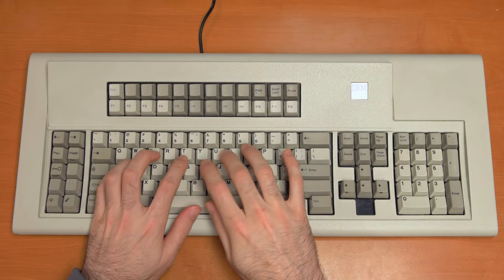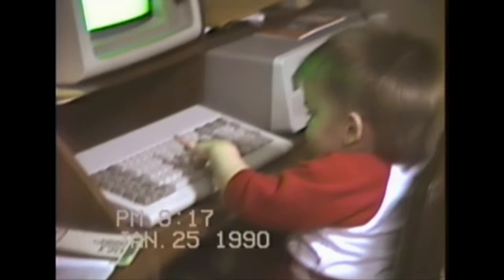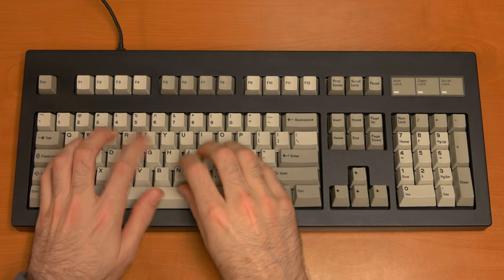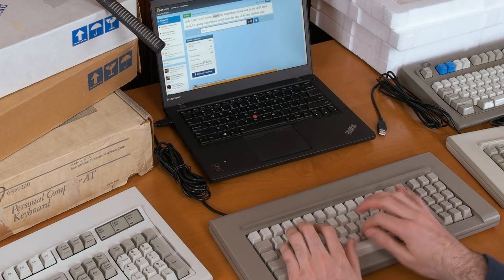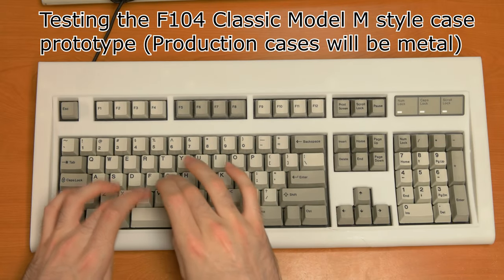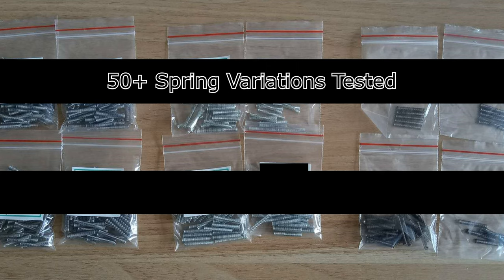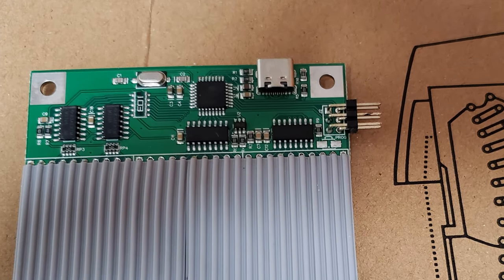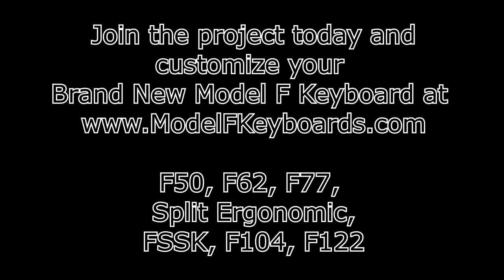New full size and other Model F keyboards launch today! Introducing the Brand New Model F Keyboard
Now available to order: F104, FSSK, F122, F15, F50, and Split Ortholinear Ergonomic, plus the classic and ultra compact style cases of the F62 Kishsaver and Industrial F77 models as well as the Brand New Beam Spring Keyboards!

We are not associated with any of the products or brands that are featured, except for MODEL F LABS LLC products.  None of these brands and logos are shown to imply an endorsement of any product or service.

Many scenes are sped up and/or simplified due to time constraints and not all required steps are shown.  Product specifications are subject to change.  Some product images are of prototypes. Statements made in this video and elsewhere may no longer be accurate and may not be corrected after the fact.

A librarian at the National Library of Medicine (NLM) is using an IBM computer to access PDQ, June 1987. The Physicians Data Query was designed by the National Cancer Institute to help physicians obtain information about the most up-to-date protocols, physicians, and clinics treating cancer patients.  Bill Branson (Photographer).  Source: National Cancer Institute (Public Domain)

IBM PC photo: IBM Personal Computer, 1981, mit Handbüchern; Museum für Angewandte Kunst, Frankfurt am Main, March 2011, Public Domain.  Author User:FA2010

The written part of the manual linked to below contains all of the links and files that are needed, including firmware-related files and links.

Link to beta QMK configurator, to adjust the layout on your keyboard